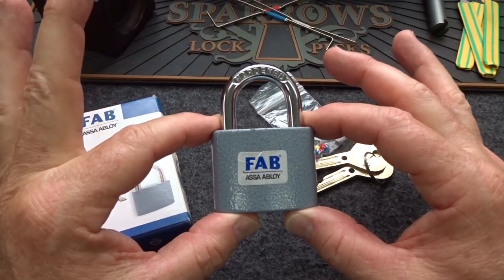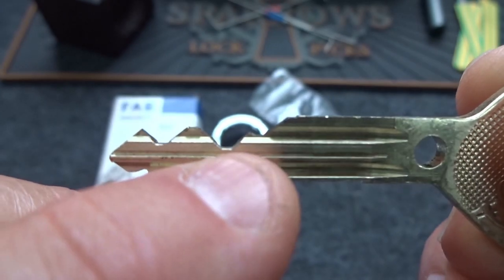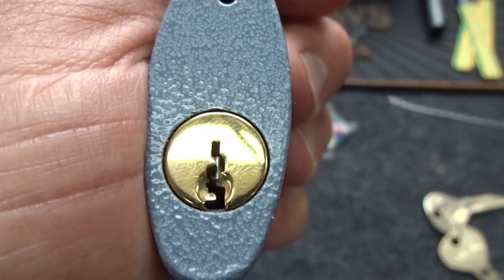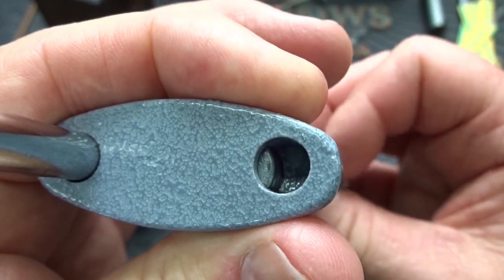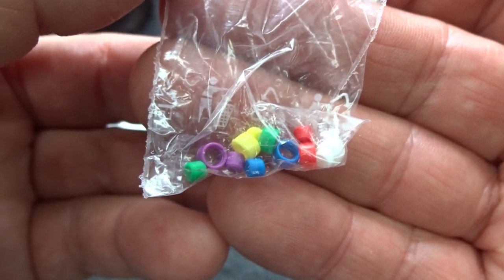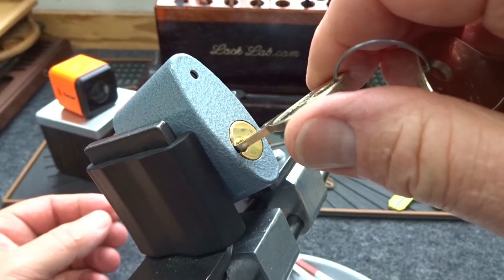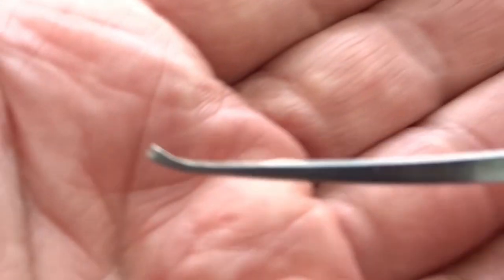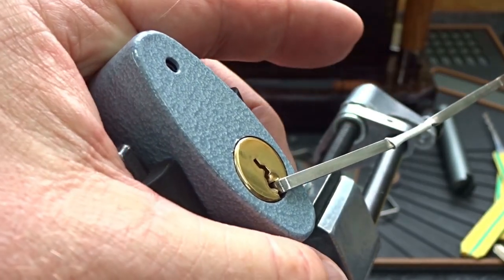(1131) FAB Padlock from Czech Republic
I found this FAB Padlock listed on eBay and decided to give it a try, even though it had to ship all the way from the Czech Republic and took a month.

Outro Music